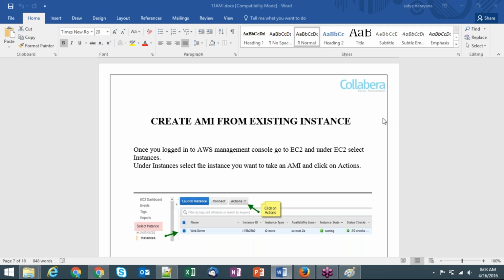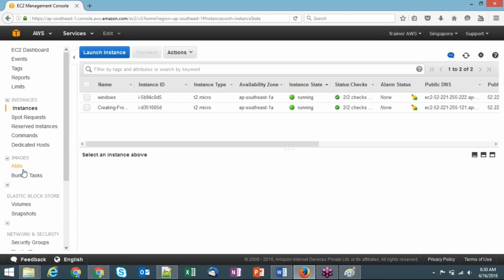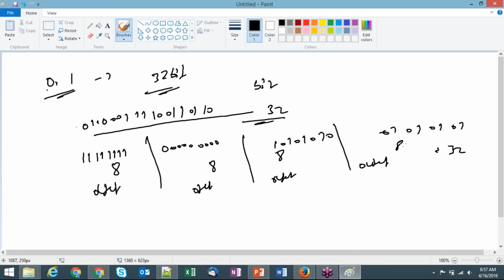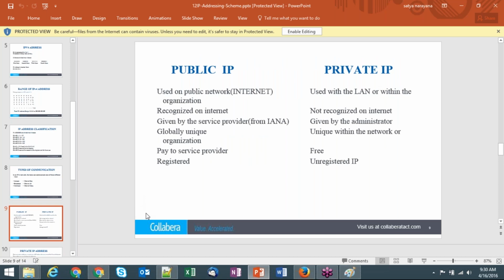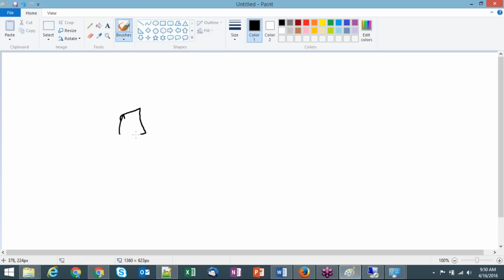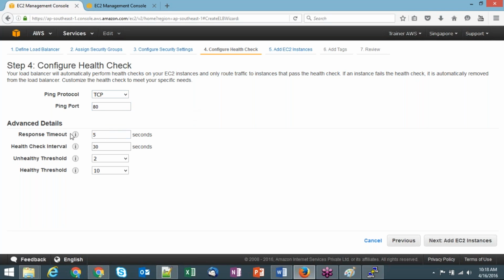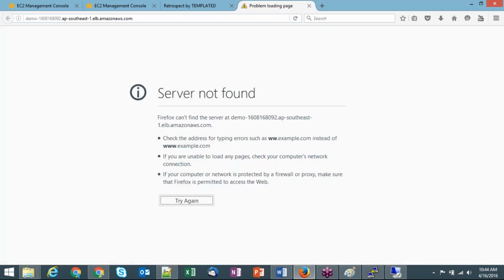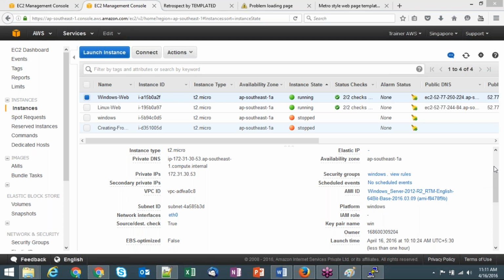Amazon Machine Image| AMI | create Amazon server latest free aws amazonwebservices Part-1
An Amazon Machine Image (AMI) is a template used to create virtual machines (instances) on Amazon Elastic Compute Cloud (EC2). It's a pre-configured package containing an operating system, applications, and settings, enabling rapid deployment of consistent environments.